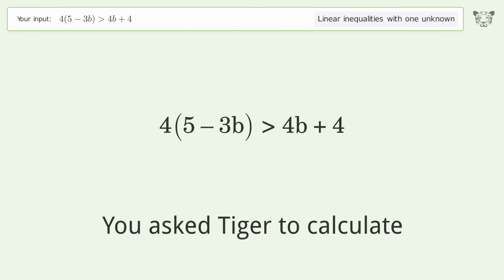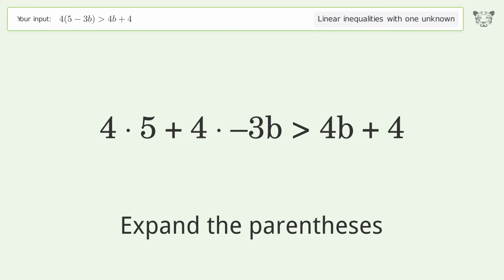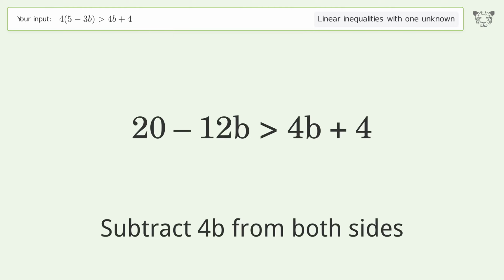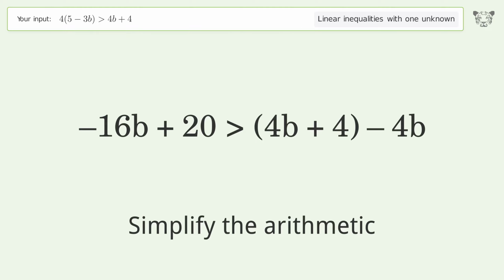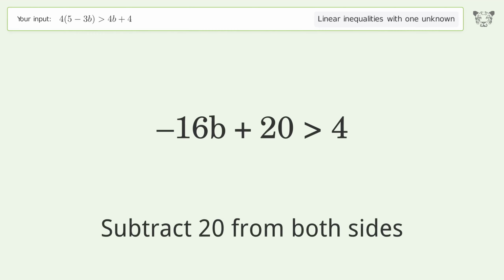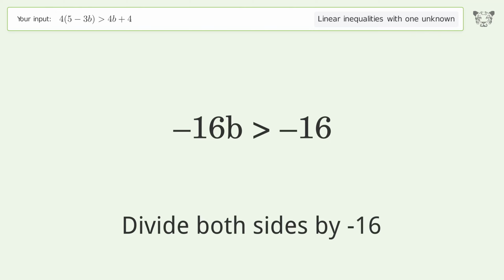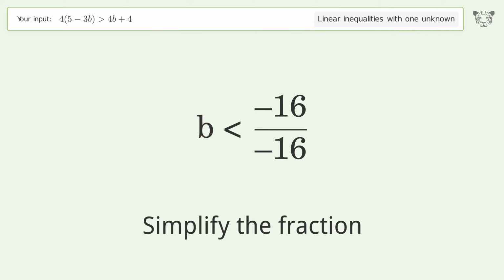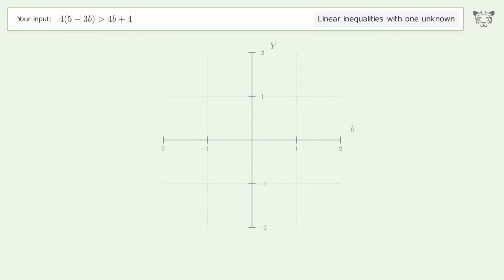Solving Linear Inequalities: 4(5-3b) is Greater Than 4b+4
Struggling with 4(5-3b) is Greater Than 4b+4? Watch our step-by-step video on Tiger Algebra to master this linear inequality effortlessly. Also, check out for more tips and tricks